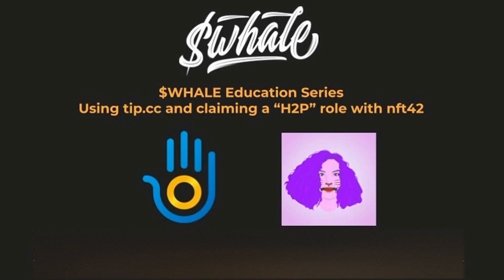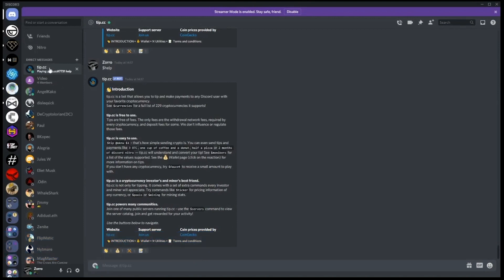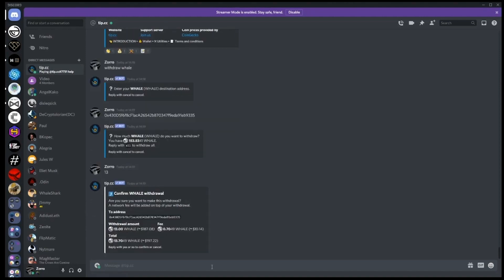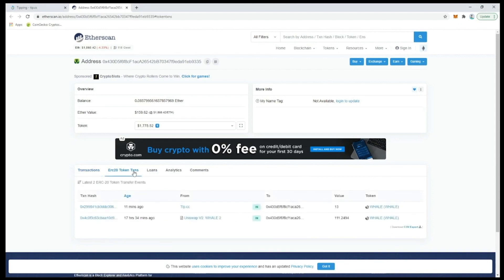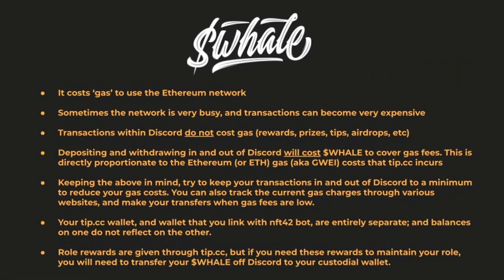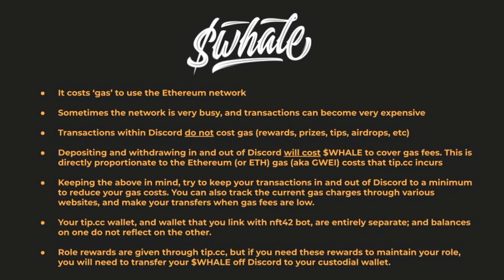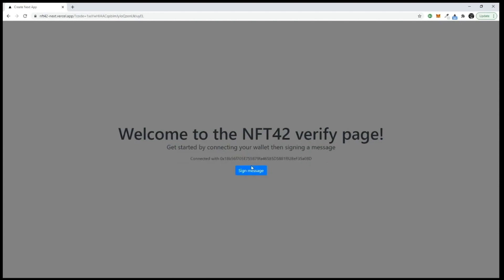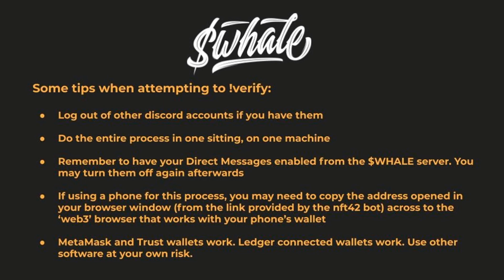Using tip.cc & nft42 to claim roles and cryptocurrency | $WHALE Tutorials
Join the Whale Team as they teach you how to use tip.cc and how to claim our hold to play roles using nft42 by watching Using tip.cc & nft42 to claim roles and cryptocurrency | $WHALE Tutorials !

Jump in the Whale Community on Discord!

Whale Community

$WHALE is a Social Currency that is backed by tangible and rare NFT assets while embodying scarcity through definitive limited issuance.

There will only be a maximum of 10 million $WHALE ever created, with the launch value of each $WHALE being underpinned by a basket of some of the rarest and sought after Non-Fungible Tokens (NFTs) in the industry. The Vault is only one dimension that defines the value of $WHALE as a Social Currency. More important to the project is the growth of the community, the growth of $WHALE as a brand, and the growth of use cases for $WHALE as a Social Currency.